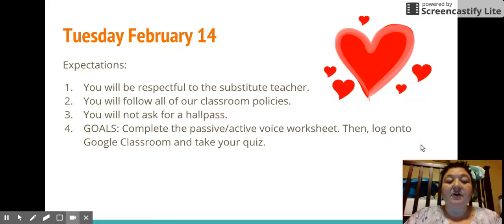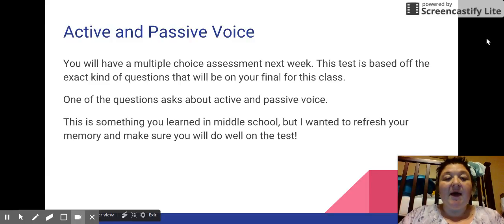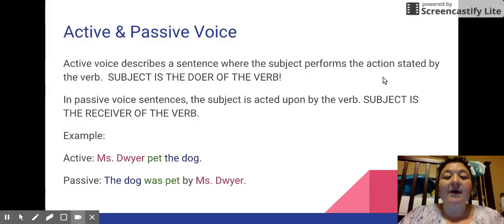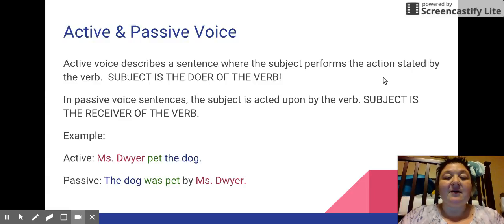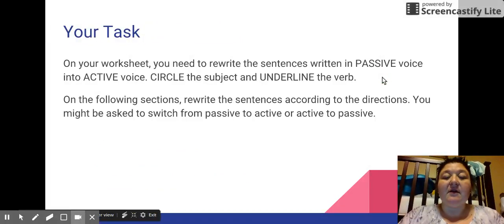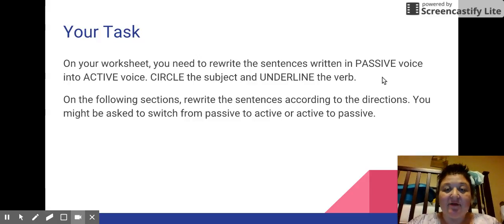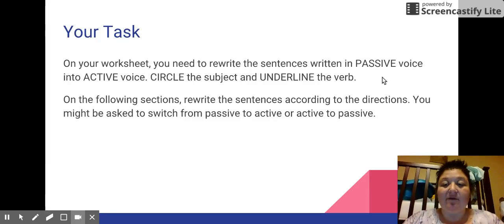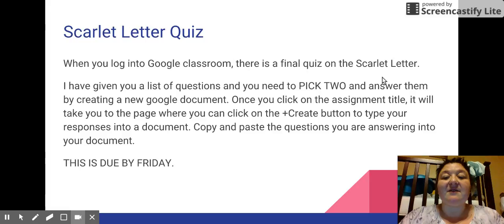V-DAY PERIODS 1-4